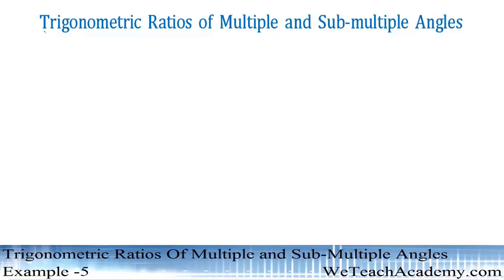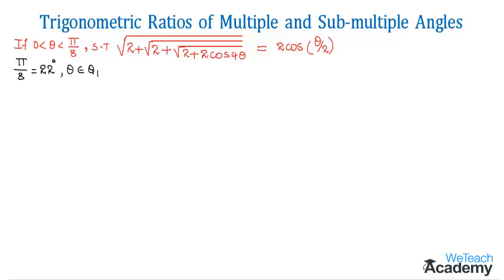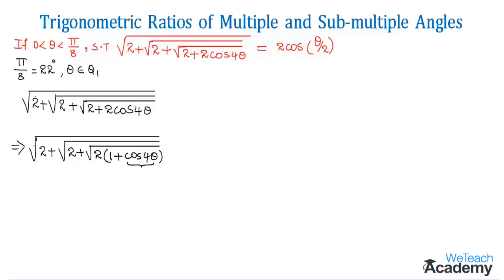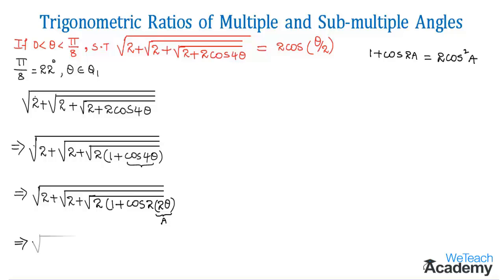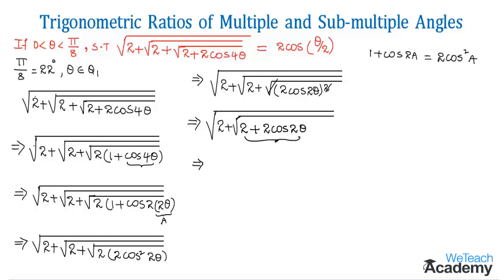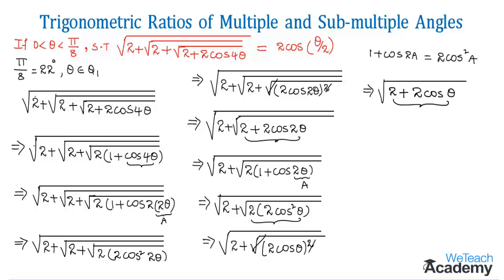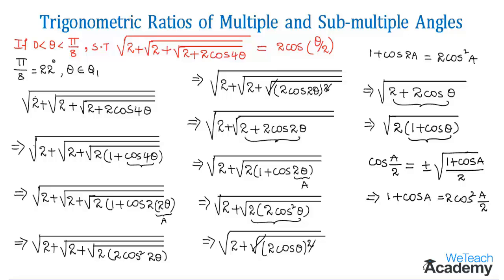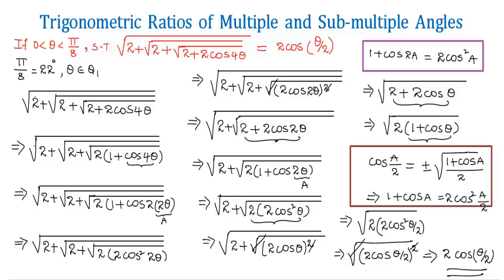Trigonometric Ratios Of Multiple and Sub Multiple Angles Example # 5 / Maths Trigonometry